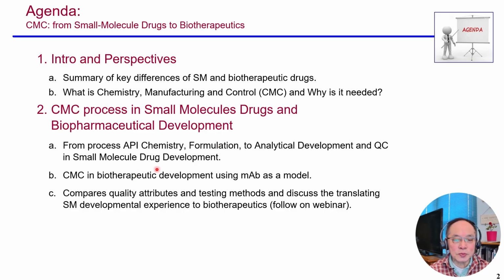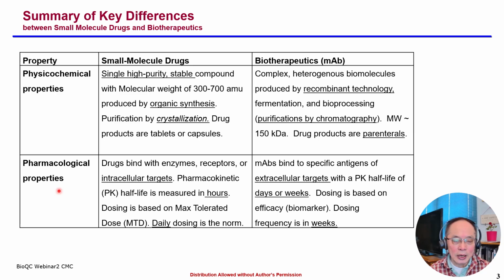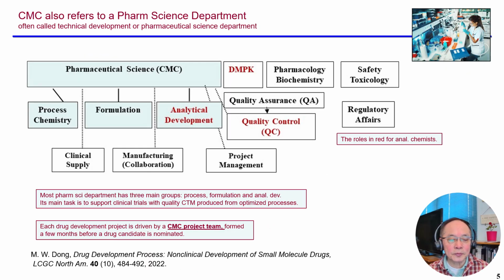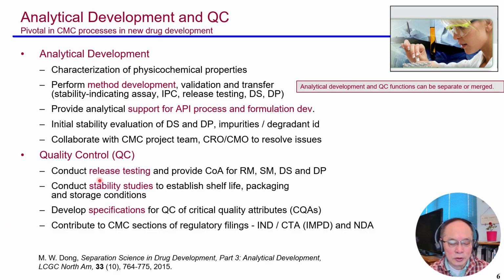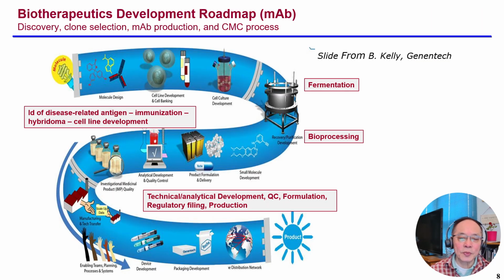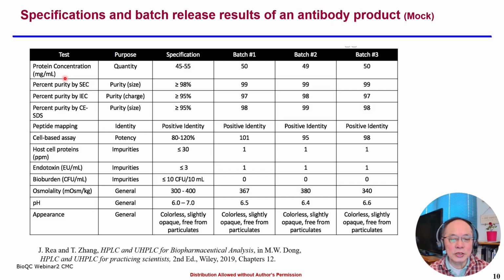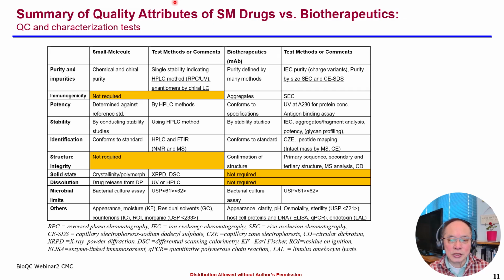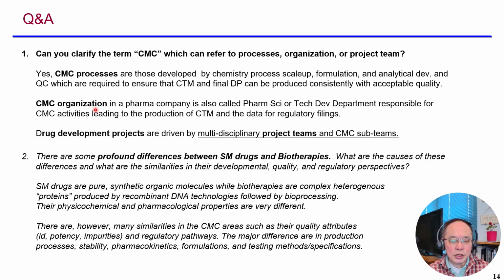Bio-QC Webinar 2: CMC: A Solutions-Based Approach from Small-Molecule Drugs to Biotherapeutics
This 15-minute video provides a primer on the differences between Chemistry, Manufacturing, and Control (CMC) processes between small-molecule drugs and biopharmaceuticals, including production, quality attributes, and testing methods.

To access the entire webinar Oct 29, 2025, including the presentation by Joe Glajch on biosimilars and complex generics and the expert forum discussion afterward (90-minute), follow the link to register for the on-demand recording at